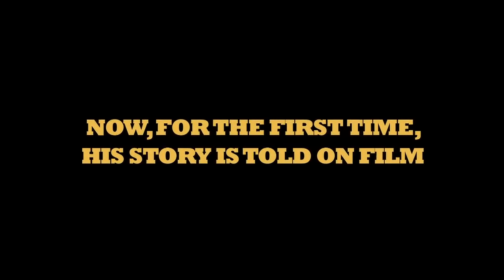Gene Clark Documentary / "The Byrd Who Flew Alone" (Trailer)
Teaser trailer for "The Byrd Who Flew Alone: The Triumphs And Tragedy Of Gene Clark".